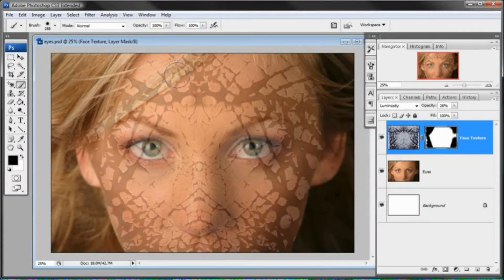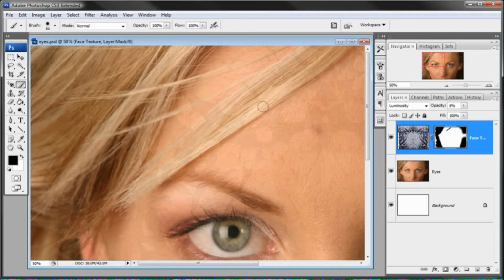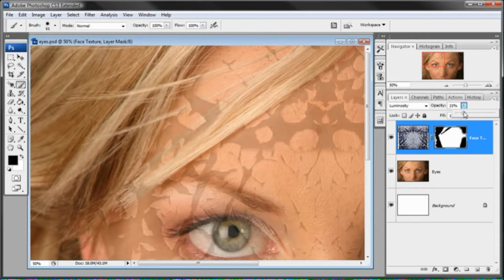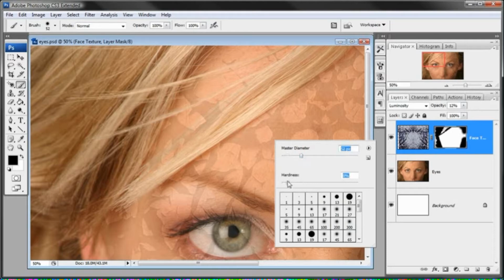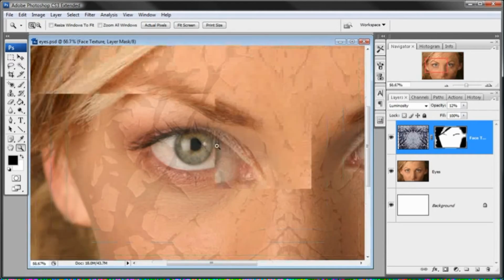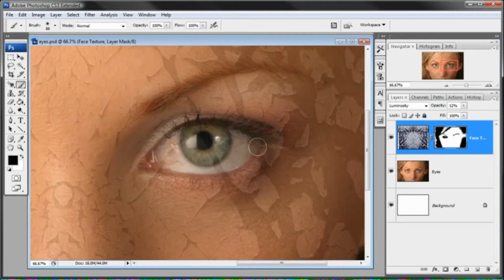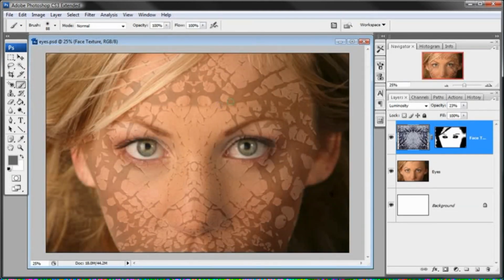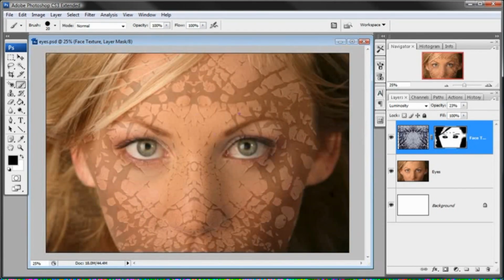Cara Membuat Kesan Avatar Pada Gambar (Dream Skin Bhg 3)